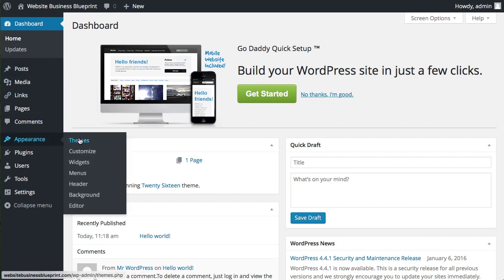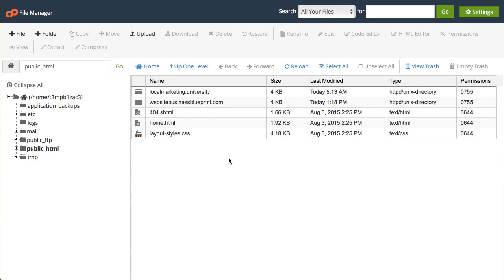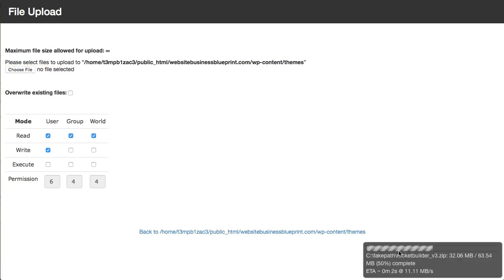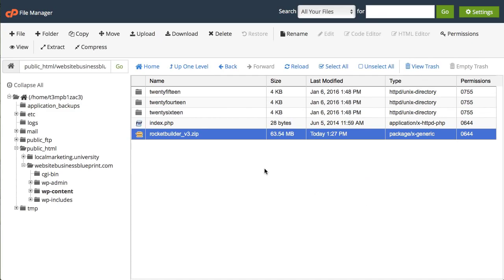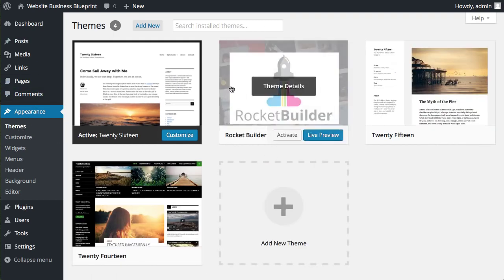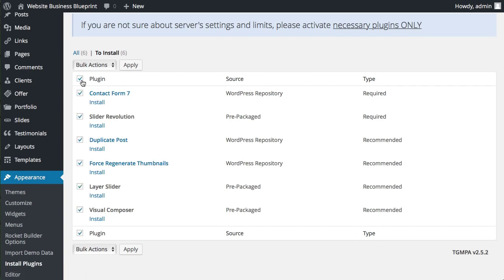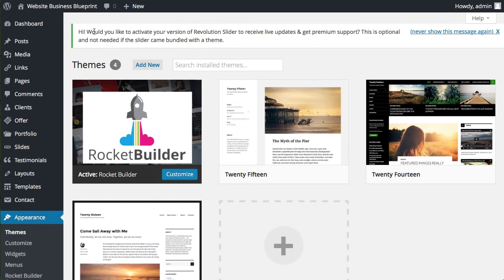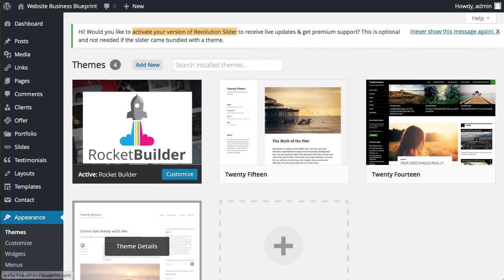How To Install A WP Theme Via Cpanel - GraphicSlot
How To Install A WP Theme Via Cpanel